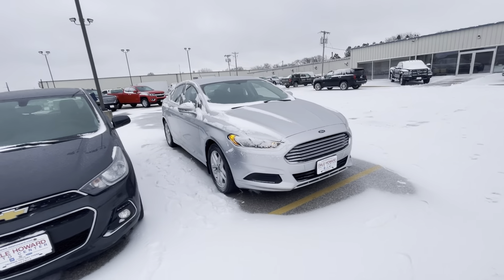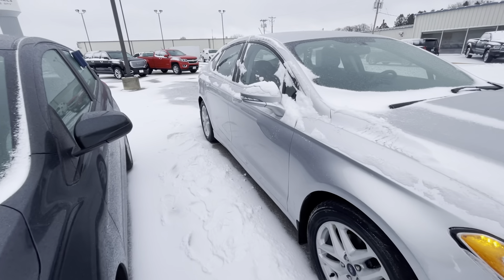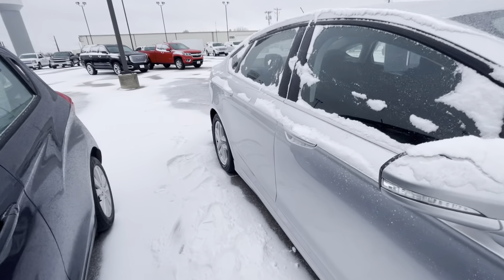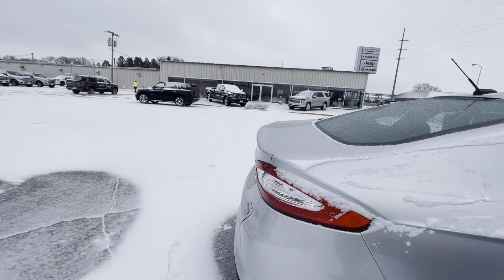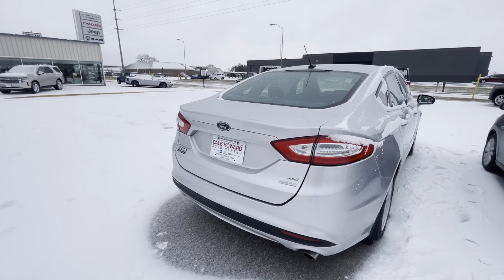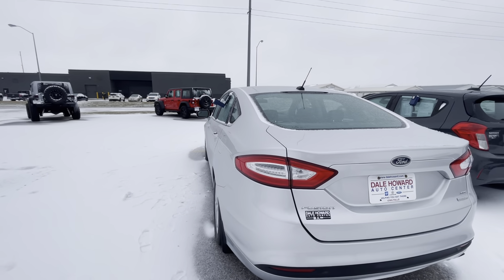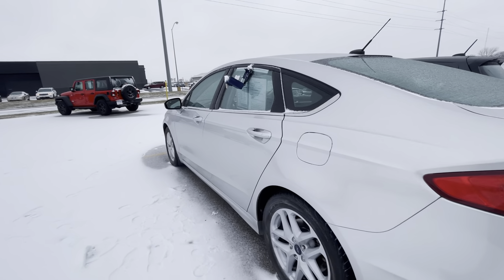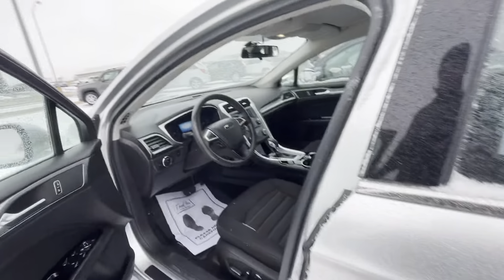2014 Ford Fusion SE in Silver at Dale Howard Auto Center in Iowa Falls